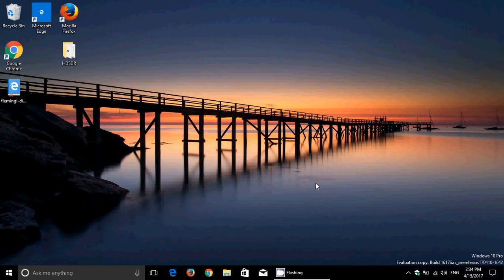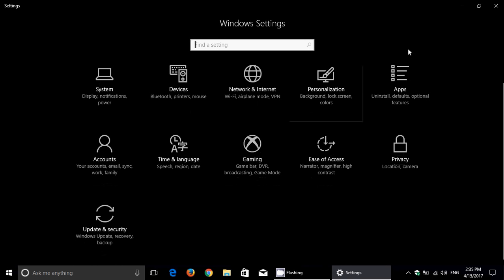Quick look and review Windows 10 Redstone 3 build 16176 Released April 14th 2017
Nothing new in this build except com port connect on Bash linux subsystem, you might want to skip this one